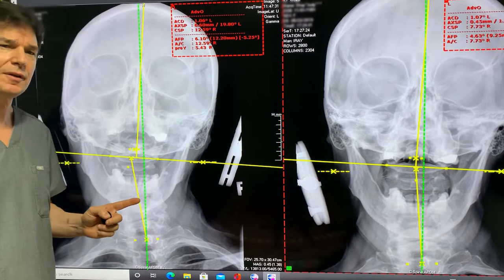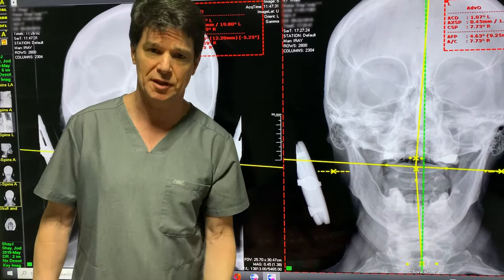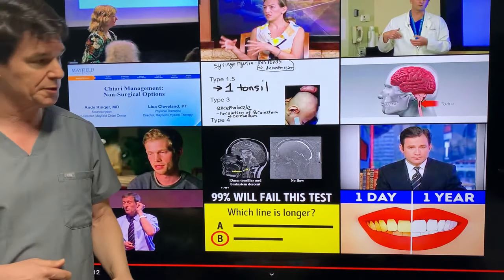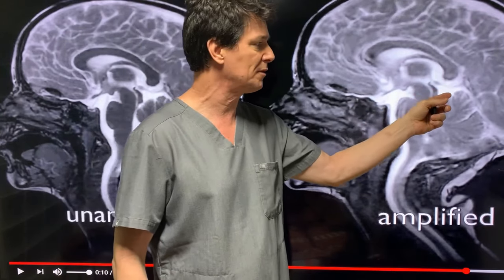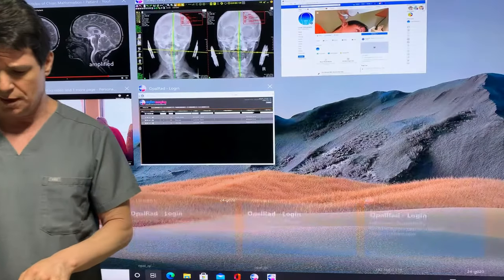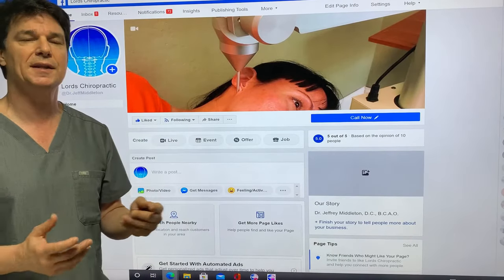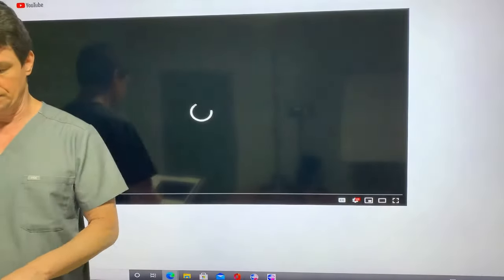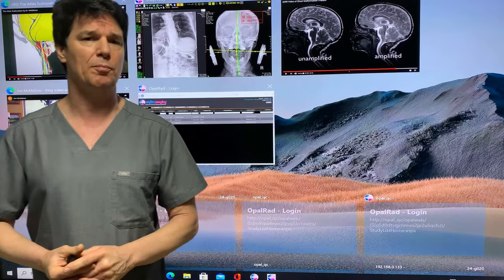What can happen when the Atlas is out of place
3D Atlas Adjusting Technique.